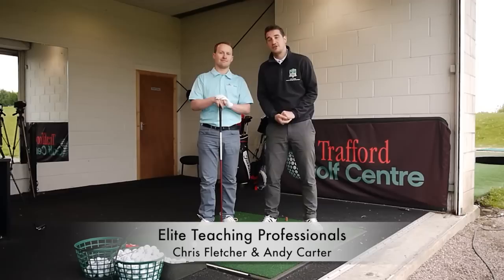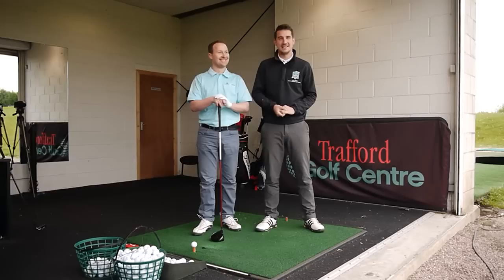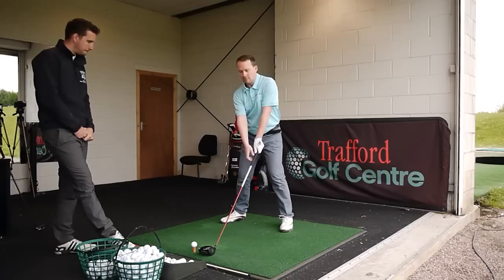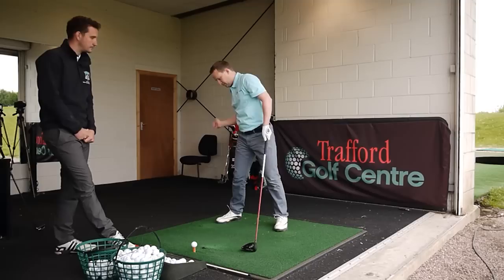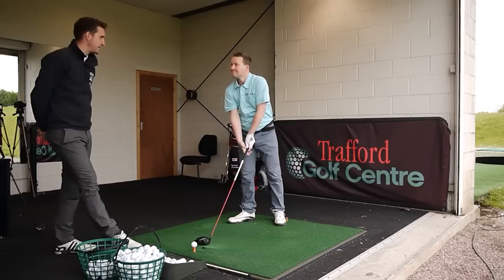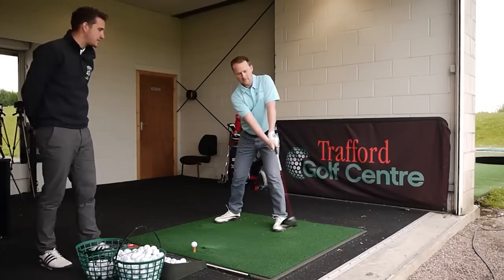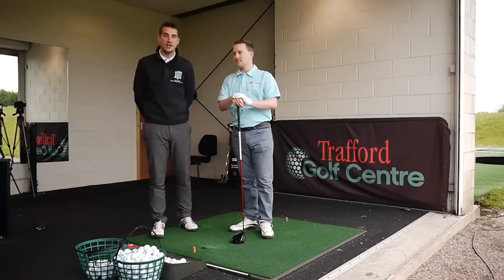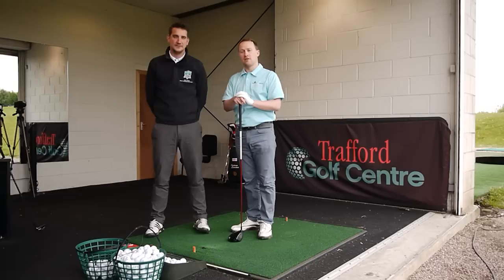HANK HANEY DRILL TO STOP SLICING THE GOLF BALL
►THIS DRILL IS COURTESY OF THE LEGENDARY HANK HANEY